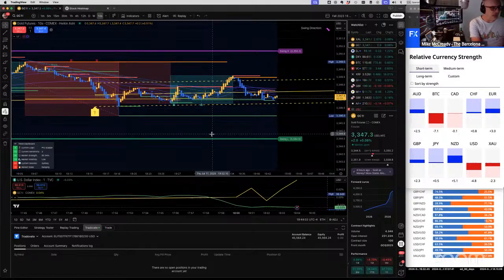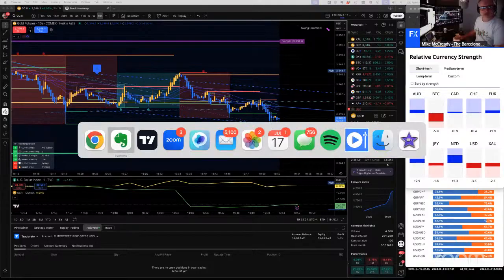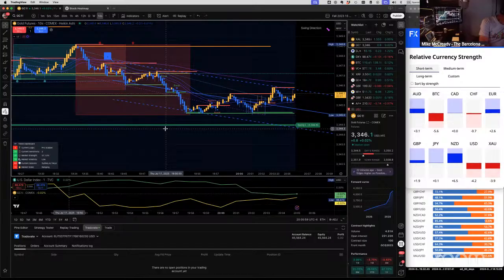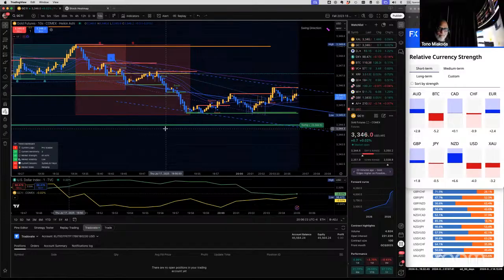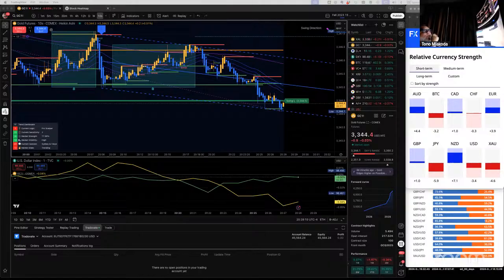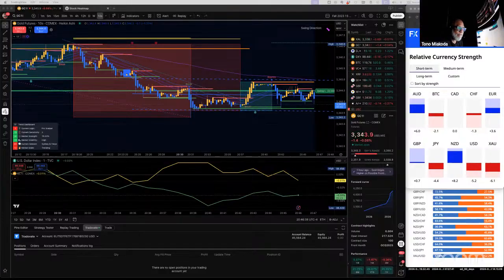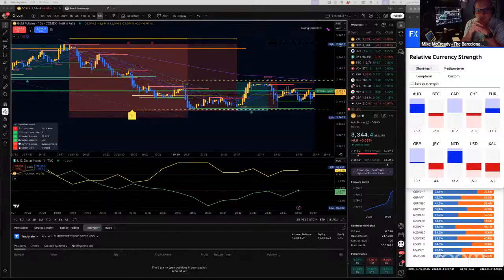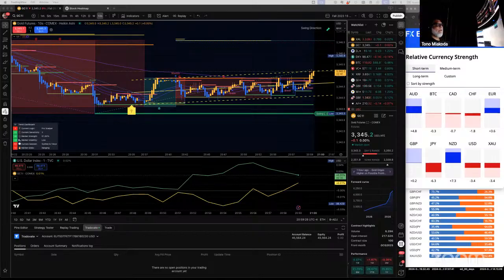Live Trading (XAU & Gold Futures) w/ The Barcelona Trader & Tono Miakoda - July 17 - Asia Session